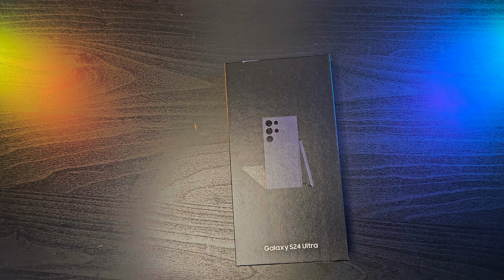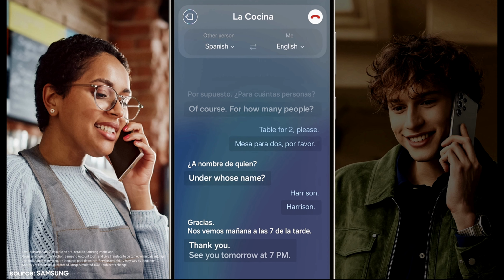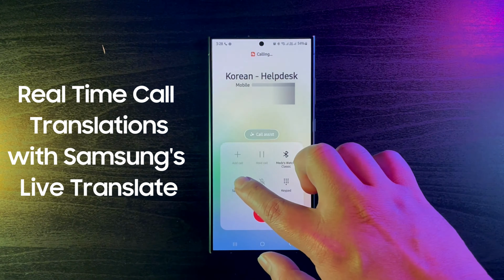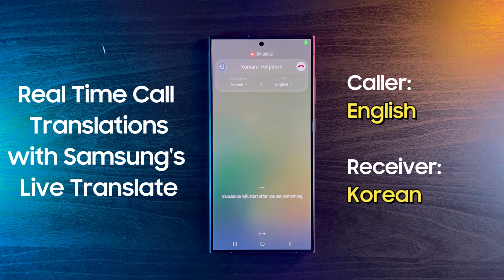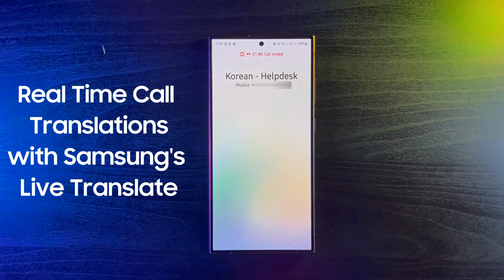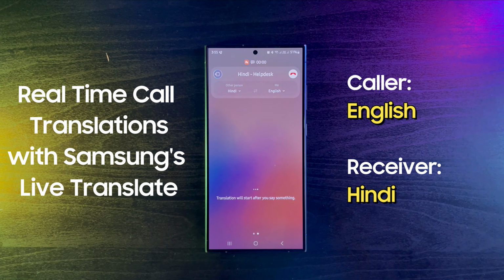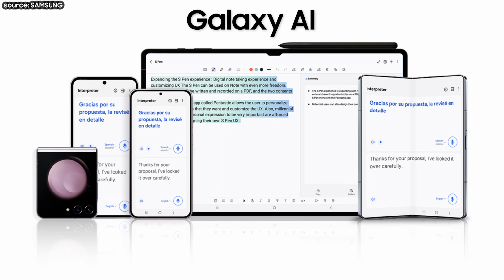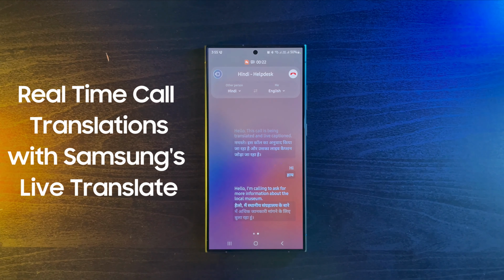Samsung Galaxy S24 Ultra's Real-Time AI-Powered Call Translation!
This time we're checking out the Samsung Galaxy S24 Ultra and its AI Live Call Translate feature. We'll be putting it to a real-world test by making live calls in Korean and Hindi, and we'll see how well the phone keeps up with translating on the spot into English. Join us to find out if the S24 Ultra lives up to the hype and can truly make language barriers disappear.